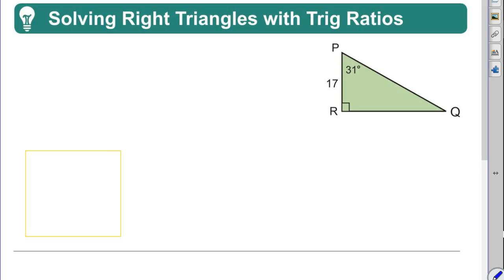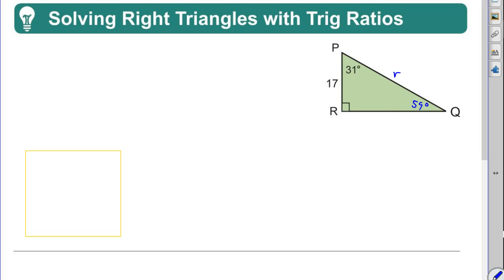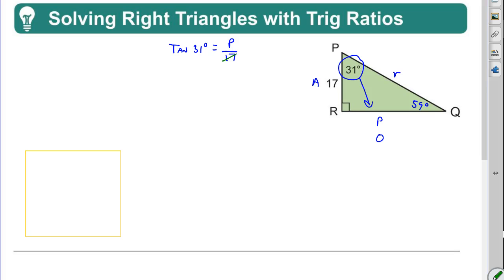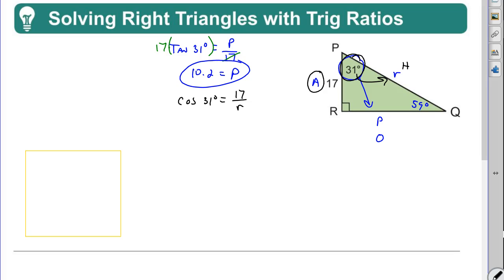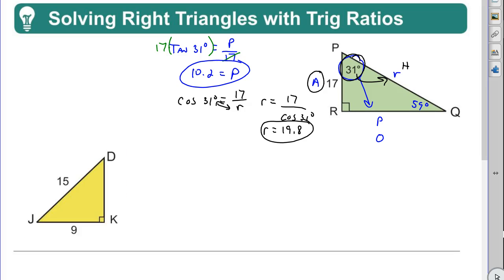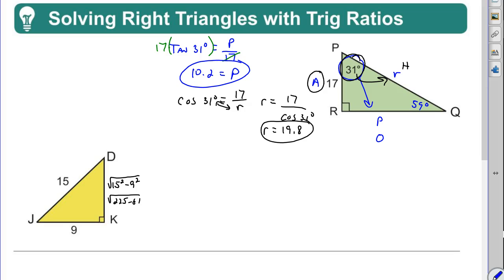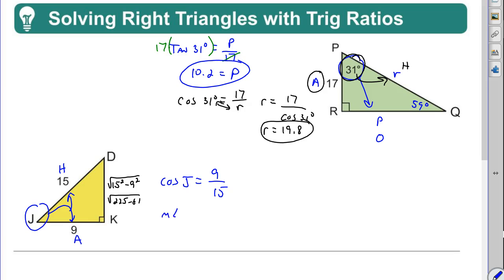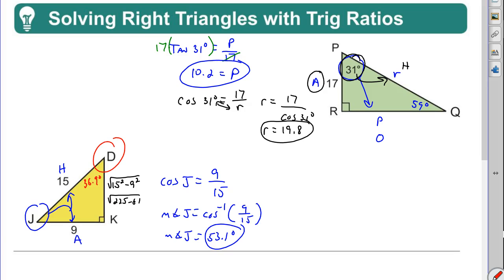L10.2 Solving Right Triangles with Trig Ratios: Algebra 2 Quick Review by Rick Scarfi